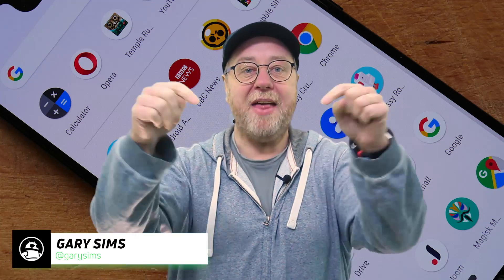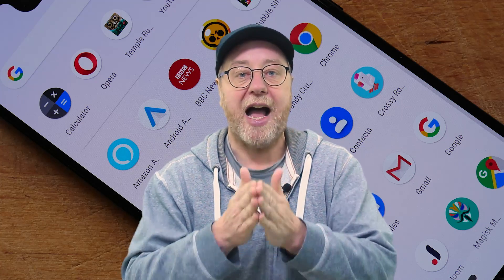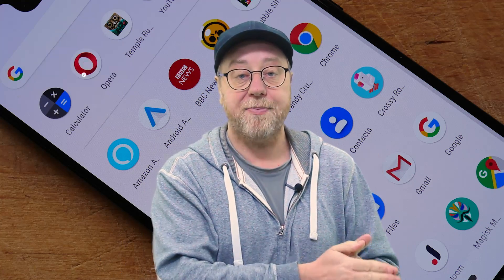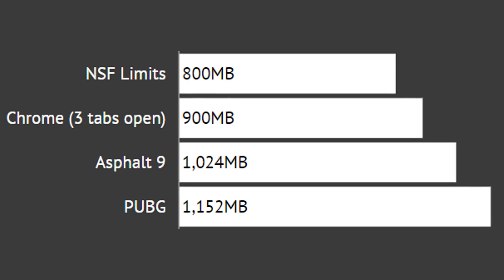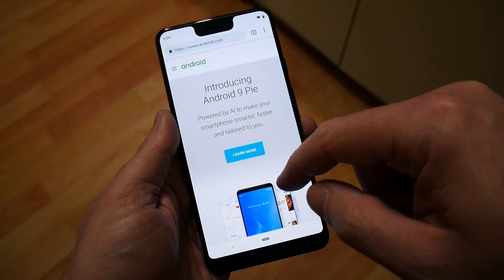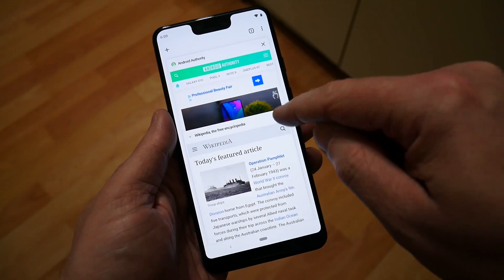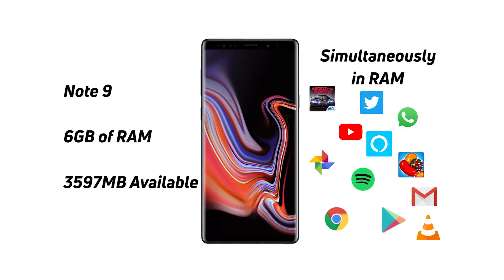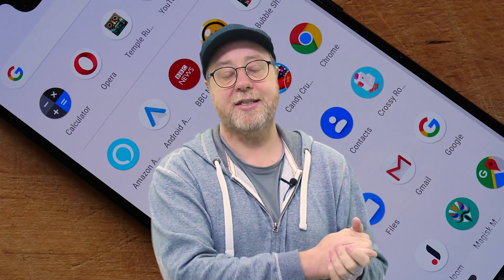How much RAM does your phone REALLY need in 2019?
Read the post | Android smartphones had humble beginnings with smaller screens, smaller batteries, and lower amounts of RAM. Today there are devices with 10GB of RAM with 12GB or more on the horizon. But how much RAM does your smartphone actually need? I have done some investigation and some experimentation and this is what I found out.